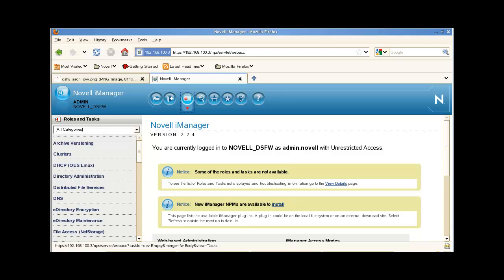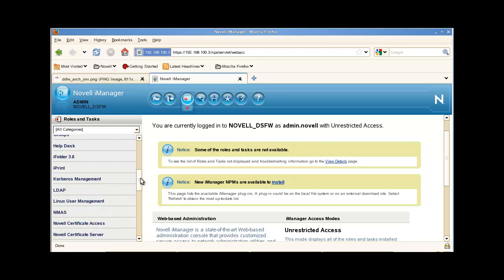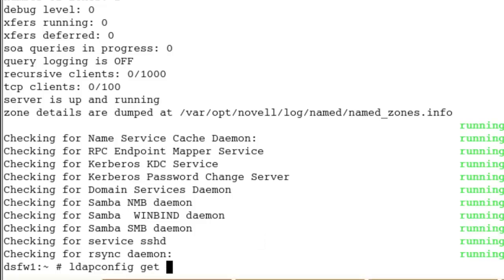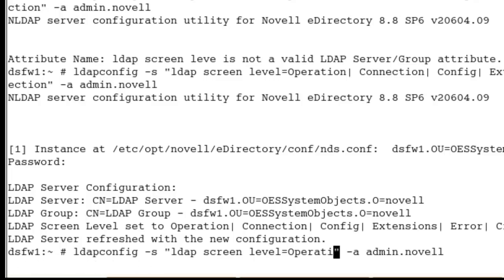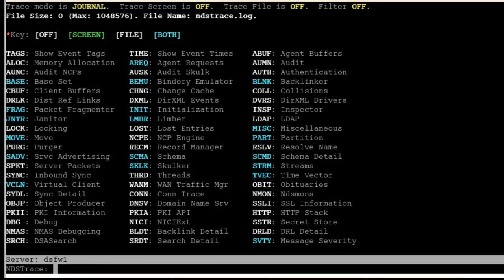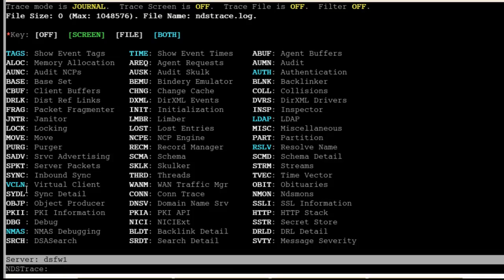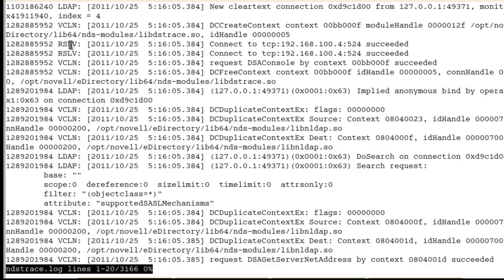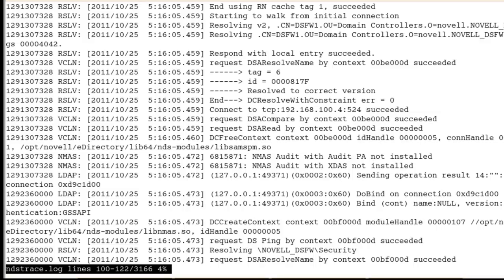How to take a LDAP Trace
This applies to both eDirectory and DSfW (since DSfW is built on eDir)
A ldap trace is helpf in troublehooting applications or workstations authenticating, searching, or modifying the direcetory.  This video will show you how to take a ldap trace on a linux/DSfW server.

Some commands used in the video

ldapconfig utility:
See the screen level
ldapconfig get |grep -i "ldap screen level"

set the screen level for everything but packet dumping
ldapconfig -s "Operation| Connection| Config| Extensions| Error| Critical| DataConnection"

Setting the screen level to all
ldapconfig -s "ldap screen level=all"

Going back to default screen level
ldapconfig -s "ldap screen level= Error| Critical"

ndstrace section:
turn off the screen and file logging
ndstrace off

clear the filter
set ndstrace = nodebug

enabeling ldap and nmas in the filter
ndstrace +time +tags +ldap +nmas

turn on the screen and logging
ndstrace on

The ndstrace.log is located in
/var/opt/novell/eDirectory/log/